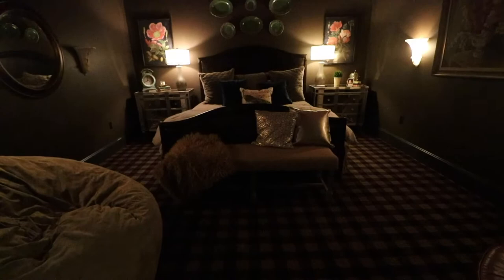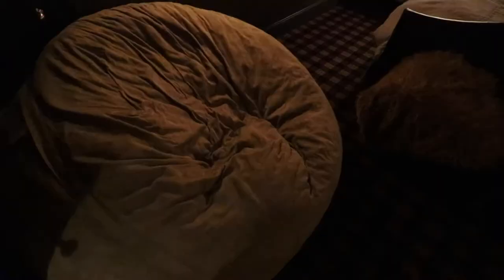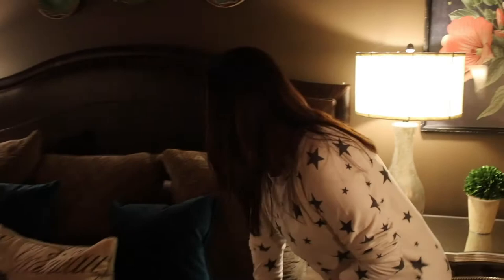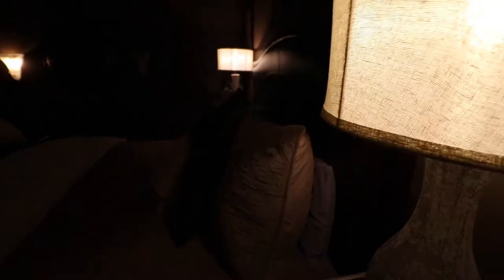Rowan House Bedroom Tour 2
Warm, welcoming, cozy; all the things you want in a bedroom! Follow us through this guest bedroom design by Rowan House.